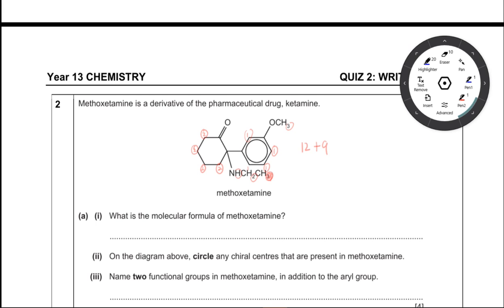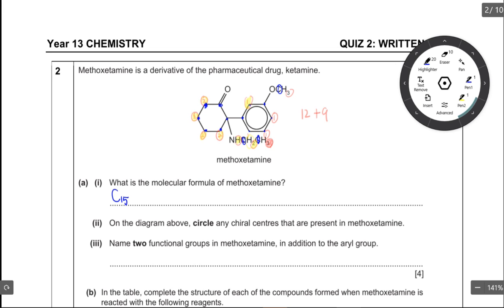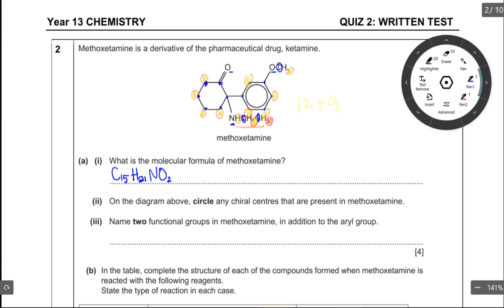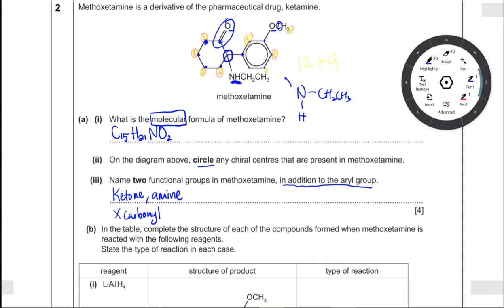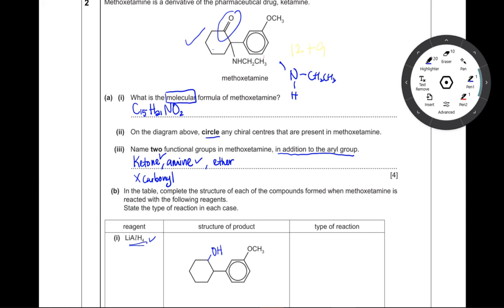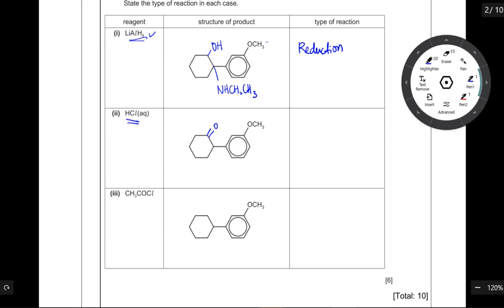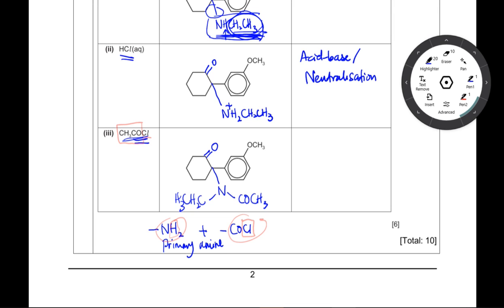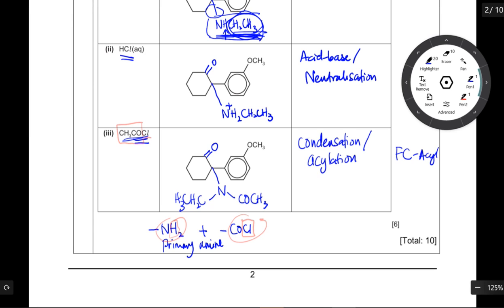MsE Chemistry Tutorial #1 (Quiz 2 Q2)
Y13 QUIZ 2: Q2
Ref: 9701 w14 qp43 q6

My apology for the loud pen tapping sound; I did not realise that I have to change the default setting of having the audio that should be coming out of my earphone mic, instead of the built in speaker. Do bear with me.